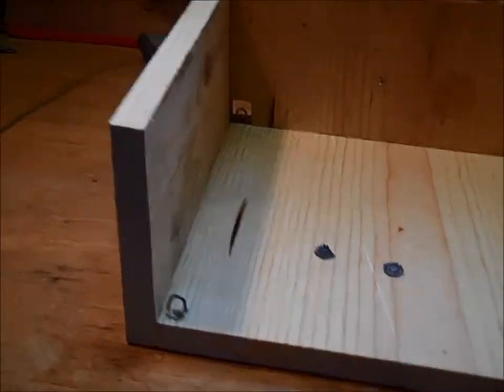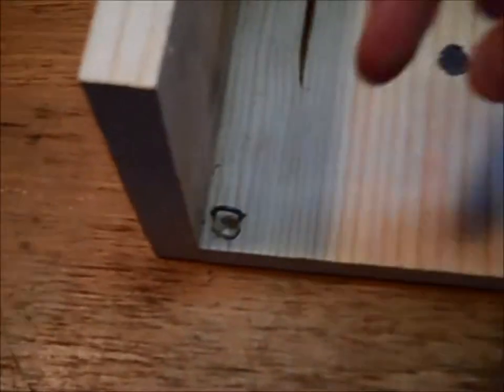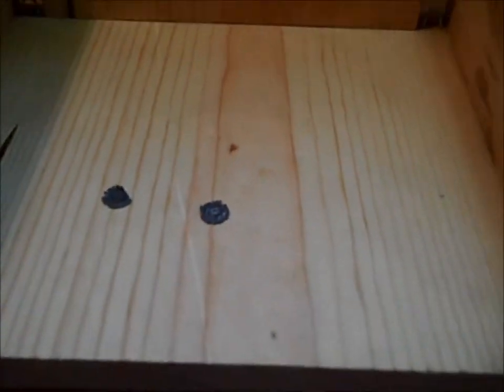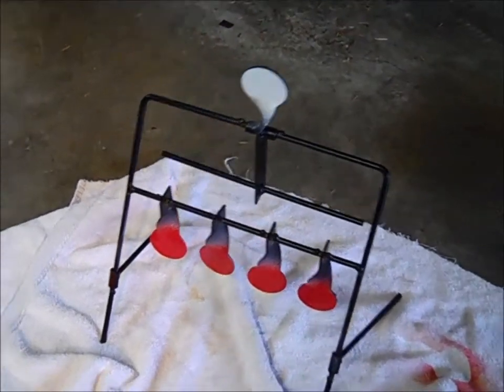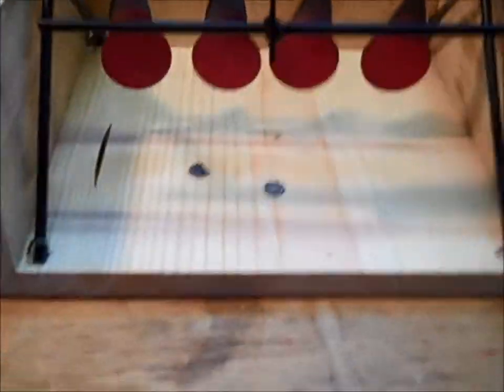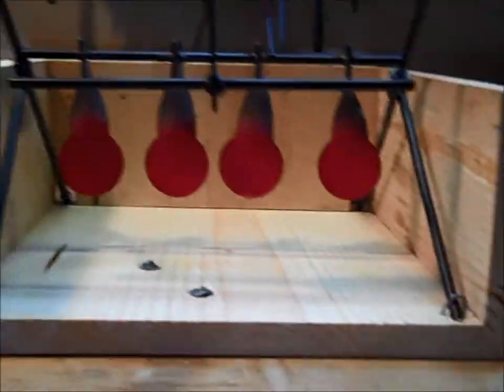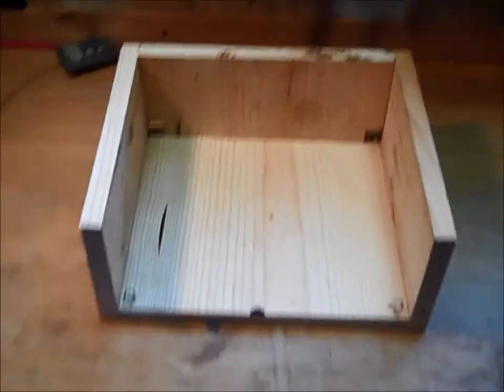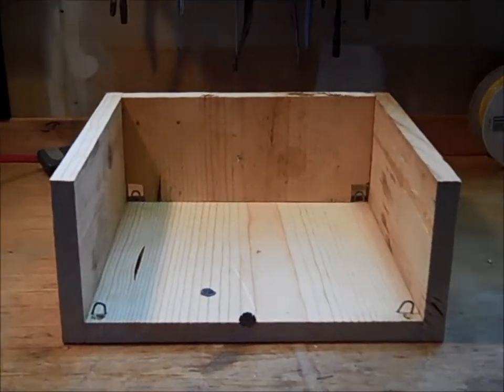Plinking Target Stand, for Birchwood and Casey Target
A stand I made to keep my plinking target in place and catch the mushroomed pellets from the target at the same time.